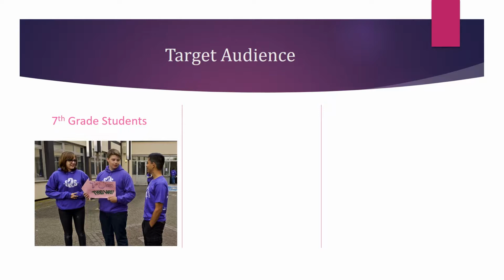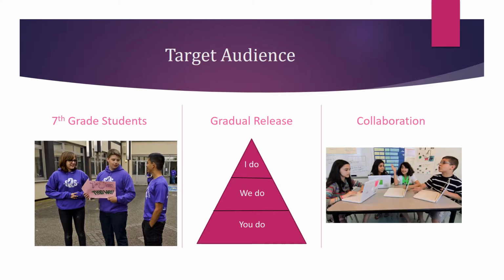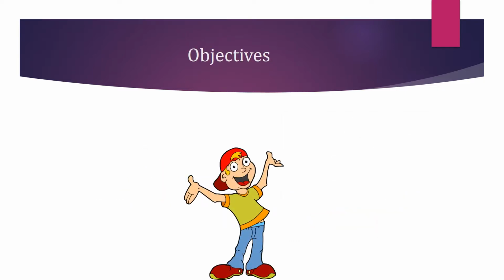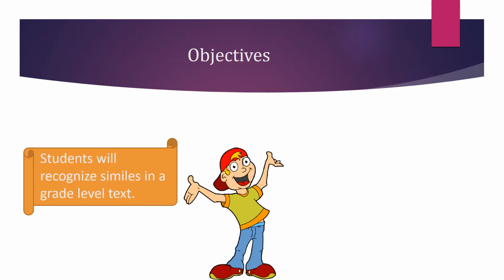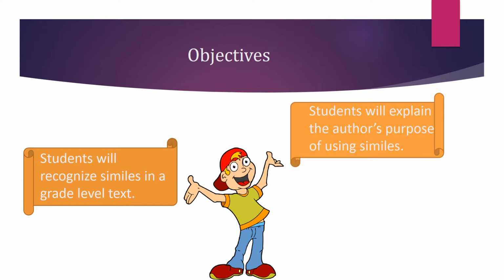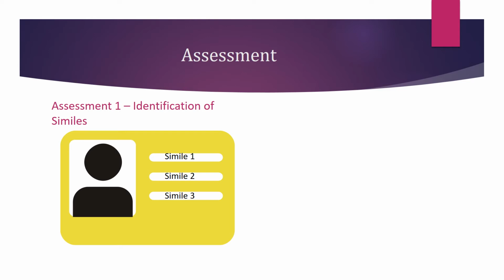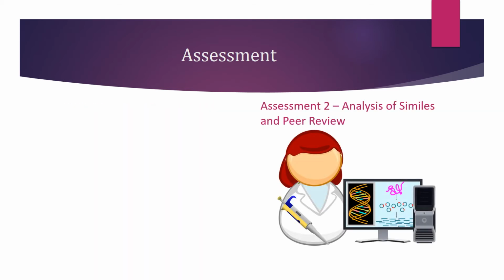Module 5 Revised Video